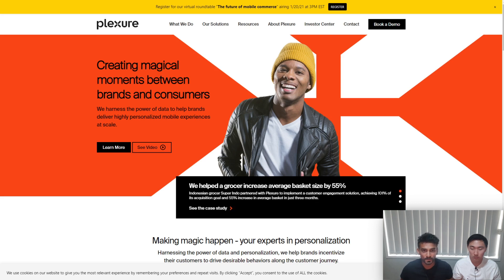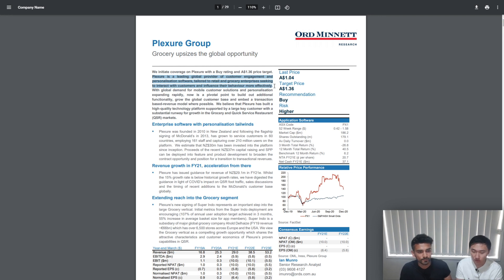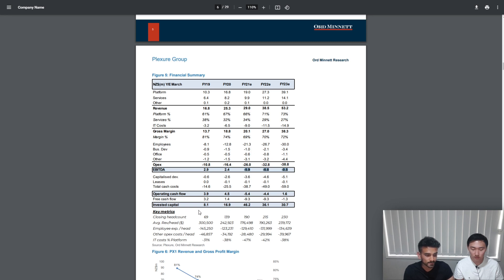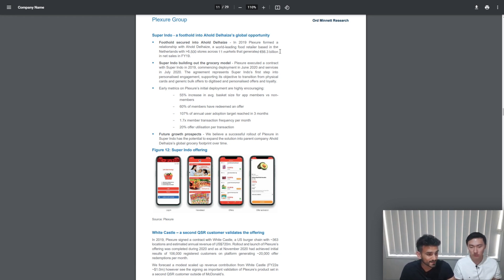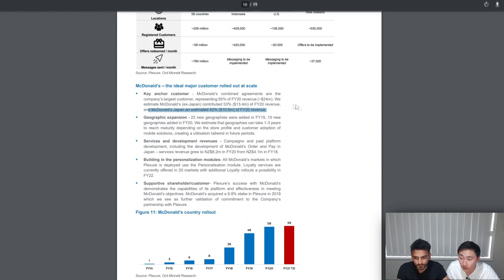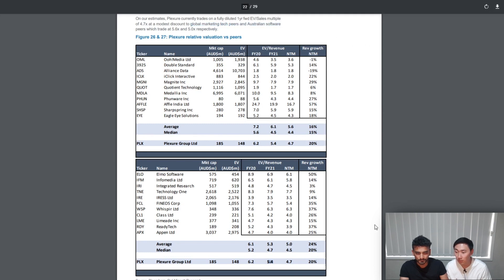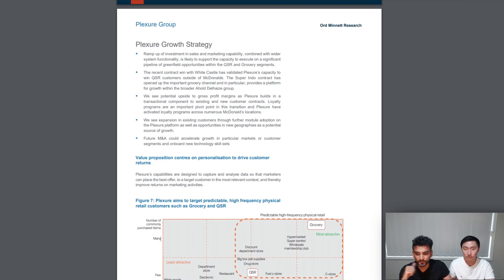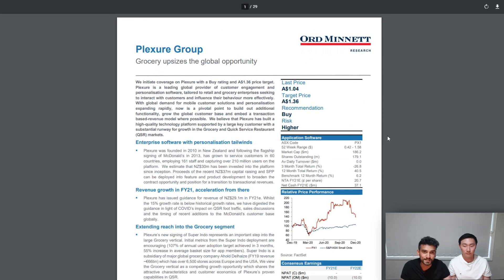This Financial Institution Recommends Plexure as BUY! | What Do We Think? | NZX/ASX:PX1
In this video we will take you a analysis on Plexure (PX1) done by a financial institution named Ord Minnett who are an Australian based leading private wealth management group. We will highlight the key points shown in this report and give our opinions on the report. The institution recommends a buy at AUD $1.36 which is about $1.46 NZD. Are their forecasts realistic? Let's find out.
Additional Information:
Plexure is an intelligent marketing platform that powers your mobile marketing, helping you create world-class customer engagement. Drive results using customer, purchase, and contextual data to deliver personalized, dynamic marketing. Plexure (PLX) is currently only traded on the New Zealand Exchange (NZX) but may potentially plan on trading on the Australian Exchange (ASX) soon. Currently, trading at $1.18 per share.
About us:
We're just two bros who love all things investment. We have been investing for as long as we can remember. We will provide all the content you need to get your investing career started while providing that content in a fun and entertaining way. A little about us, we both work full time. I'm (Aayush) a data analyst and Woojin is a software engineer, so data and tech are our strong suit. We use our professional careers to drive and support our investment careers. We know all the tips and tricks to make it in the investment world. If investing is something you want to get into while being as safe as possible, we're your bros on this journey!
Declaimer:
We just want to make clear that all the content on this video is purely our opinion and how we see things from our perspective. This should not be in any way be taken as financial advice. We are not responsible for any trades/losses or profits made by using the information in this video as this video is public information.